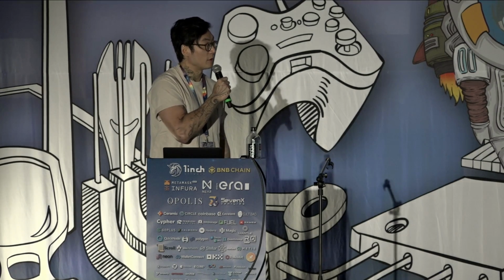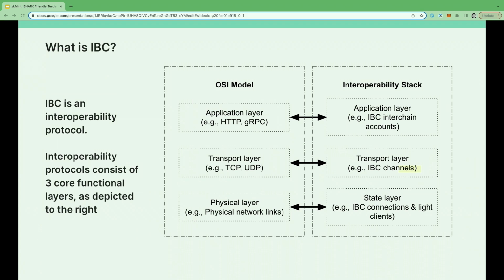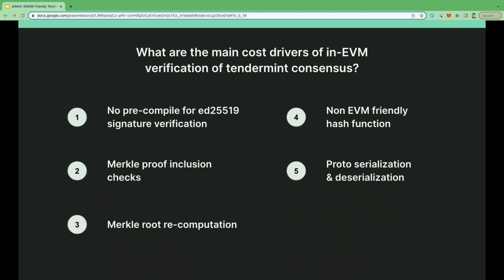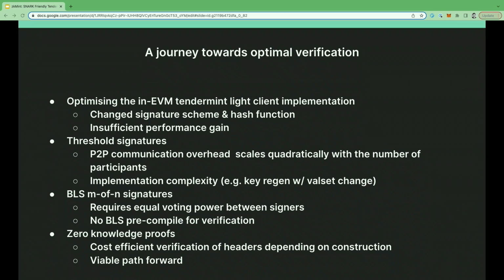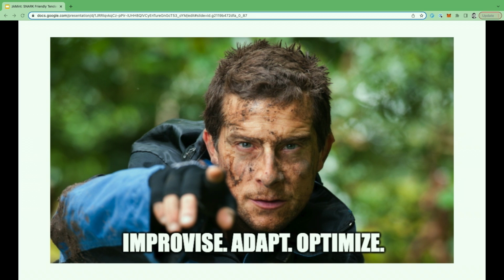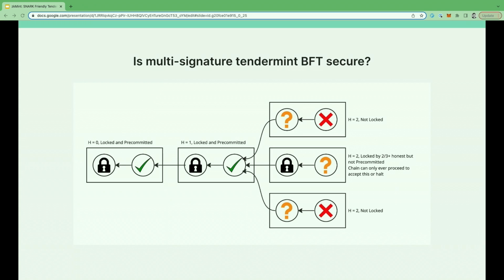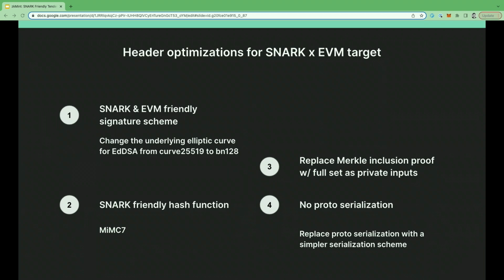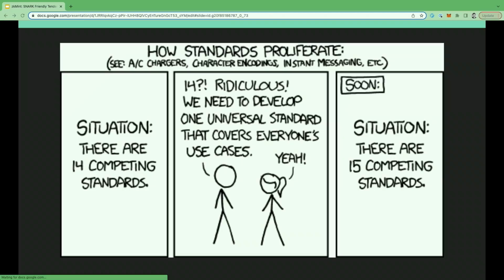SNARK friendly Tendermint BFT consensus protocol by Supragya Raj and Bo Du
A novel consensus overlay that brings SNARK friendliness on top of traditional Tendermint BFT consensus protocol that powers chains like CosmosHub, IrisNet and Aakash could help these chains connect to Ethereum.

Our work brings this novel overlay for the community making cross chain communication possible at scale with no intermediate chain or additional trust assumption. Added to this there are no additional trust assumptions and state verification costs are low (in order of few dollars or less)